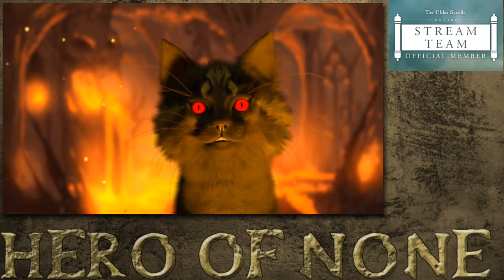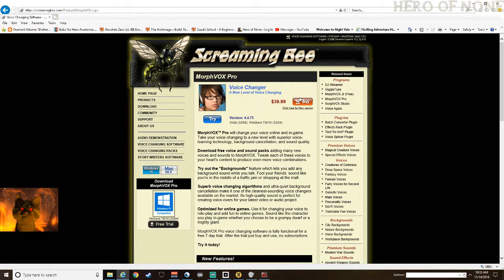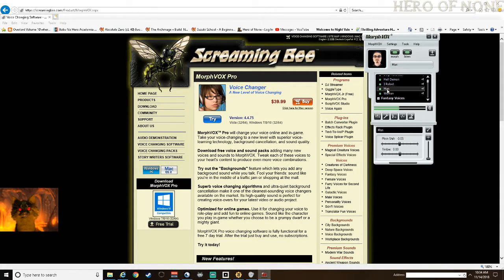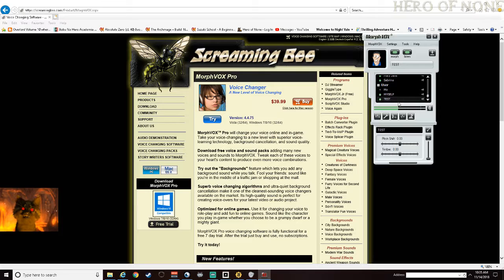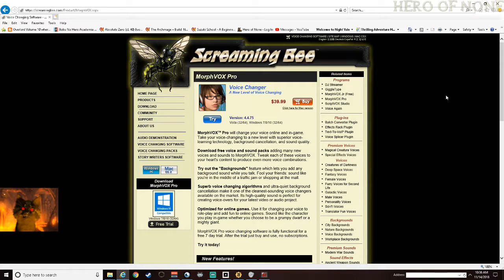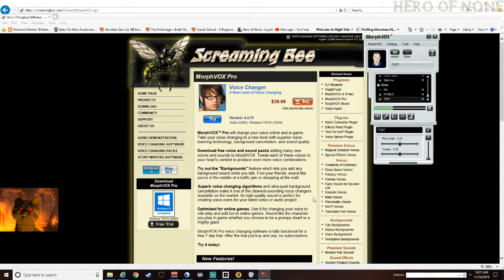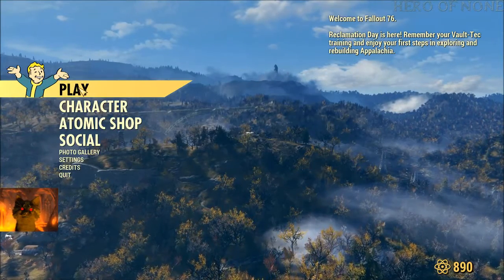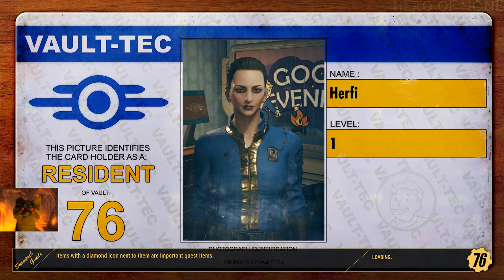Push to Talk Work around for Fallout 76 (PC Only)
showing a work around to push to talk with Fallout 76 using MorphVOX.

sorry for my voice, recording while having a cold.

Steps
1. download and install MorphVOX
2. setup a dummy changer with no morphs
3. in preferences setup a push to talk
4. set screaming Bee Audio as your default mic
5. go into Fallout 76 and set your mic Audio to auto
6. enjoy!

You'll need MorphVOX running when you play for this to work, but it should work with any application with an active listening feature but no push to talk. Only works for PC, sorry console folks

Note: if you don't see the sliders for the Pitch/Timbre then you need to turn on "Tweak sound", using CTRL+2, the menu, or the wrench icon.